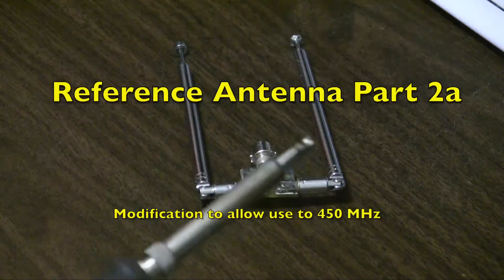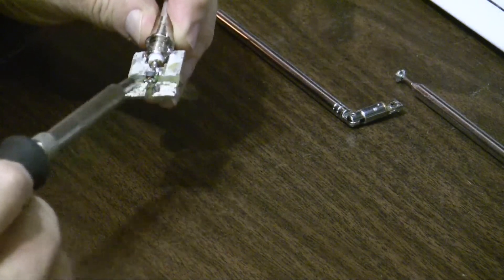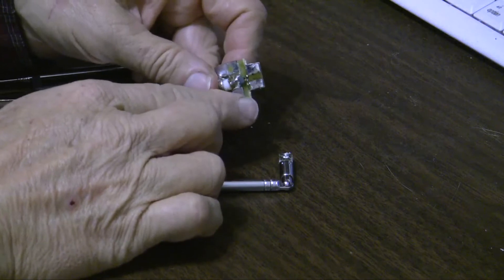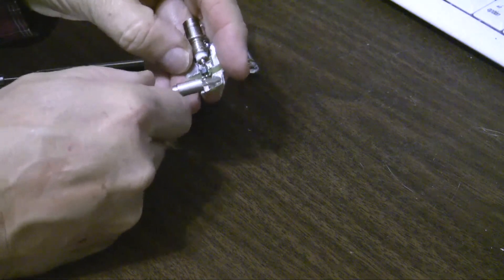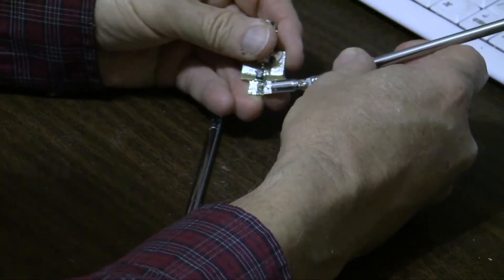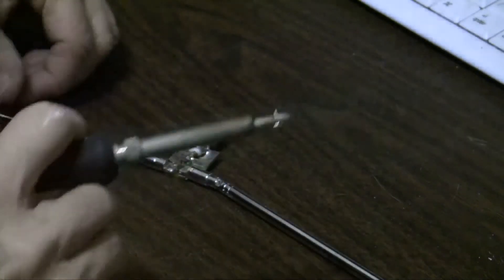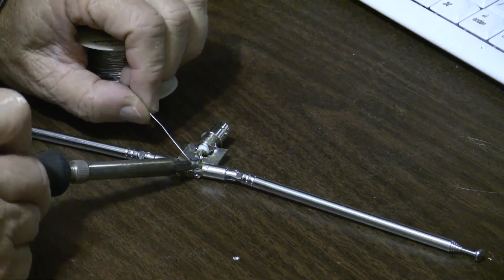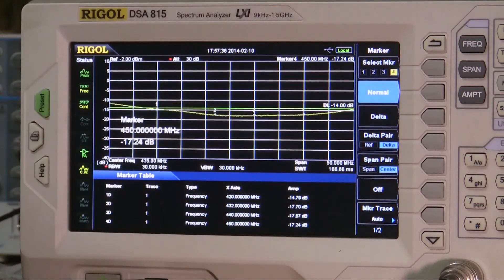Reference Antenna - Part 2a Dipole Modification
Due to rain I did something that I could do indoors.  I modified my recently finished reference dipole to allow it to tune up to 450 MHz instead of the 440MHz that I had measured in my earlier video.

Essentially, I found almost 1/2-inch that I could use to shorten the antenna to raise its upper end frequency.

This video shows what I did and shows the results that I obtained.